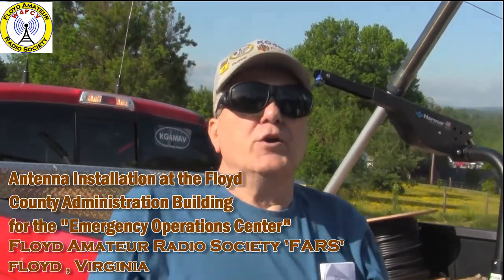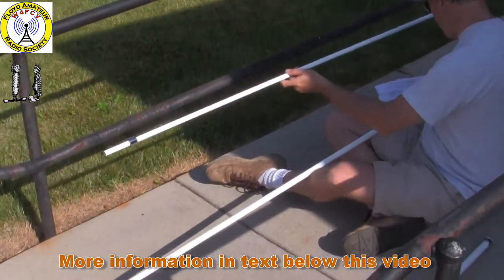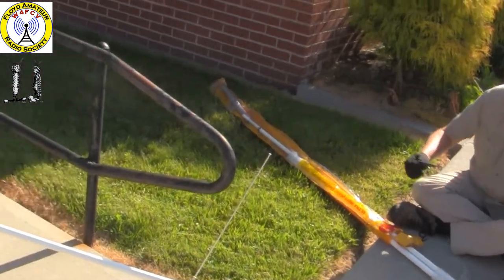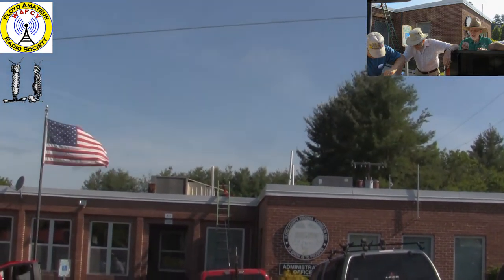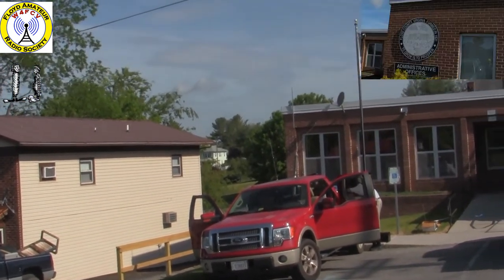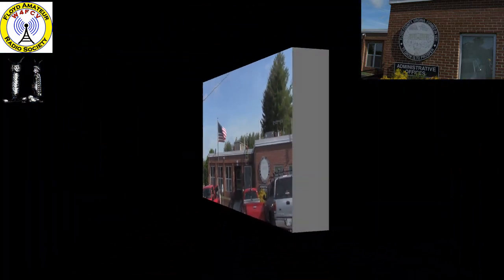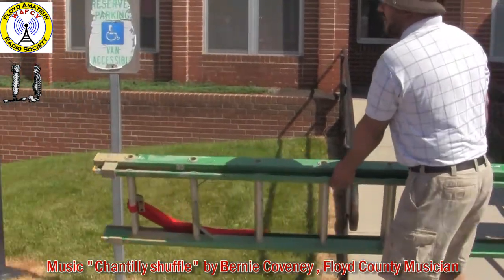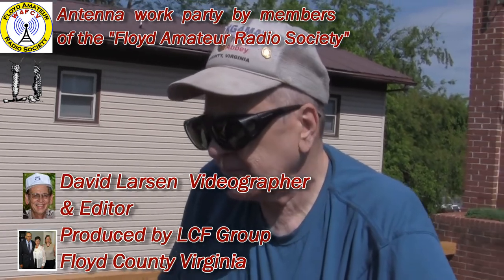Antenna Installation Floyd County Virginia EOC by FARS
Antenna Installation at the "Emergency Operations Center'
(EOC) Floyd County Virginia Administration Building.
Floyd Amateur Radio Society making the antenna and EOC installation.

 June First, 2013

John Anderson K4JKA, Bruce Taylor KK4ESK, Mike Finch KJ4SNT
, Mark Ward, Don Clemens KE4UGF
Dave Larsen KK4WW, Videographer, photographer, and anything to do with Tech stuff.
Tom King W4VZH, President of the Floyd Amateur Radio Society
Russ Abbey KG4MAV, Secretary of the Floyd Amateur Radio Society

On this Saturday we were putting up 2 of the three VHF/UHF antennas at the Emergency Operations Center (EOC) in Floyd County, Virginia. It was a beautiful sunny, cool day and a great day for antenna work. The guys installed the 2 antennas on the back of the EOC and strung the coax (LMR-400) to the hole that was previously drilled into the building. That was a job for another day so it was coiled up and tied off to one of the antenna brackets. Then we cleaned up and headed home.